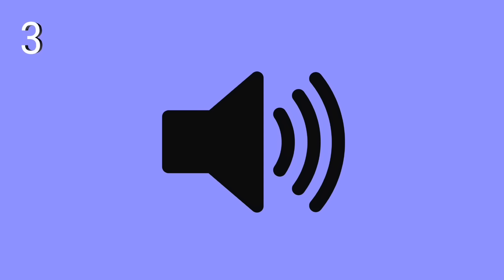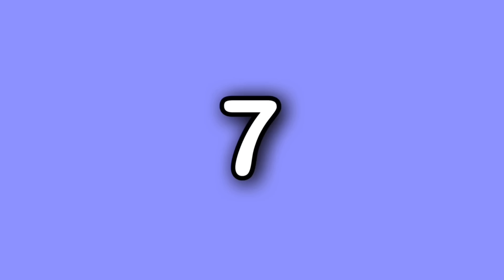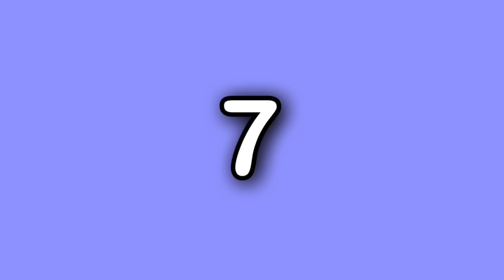GUESS The LaBrant Fam/Fish Fam Member By Their VOICE!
Guess the LaBrant Fam or Fish Fam member by their voice! Comment your score out of 8! Hope you guys had fun.